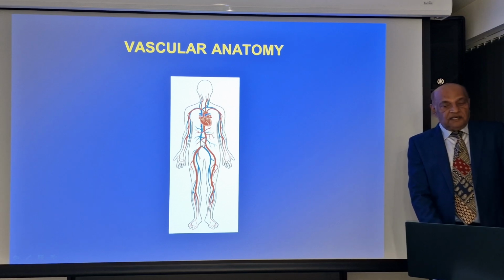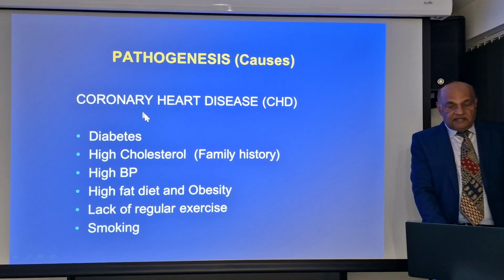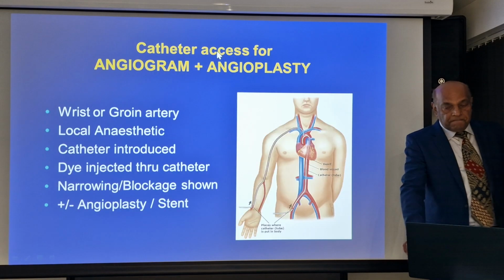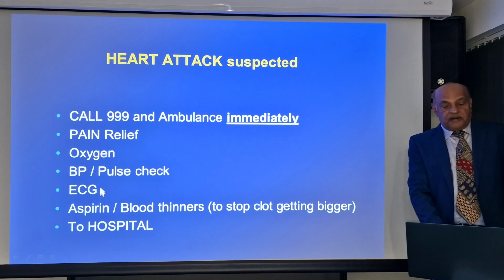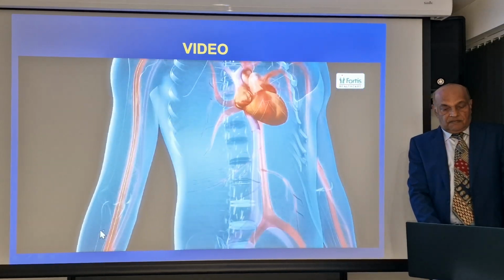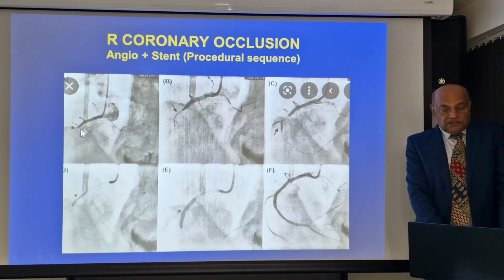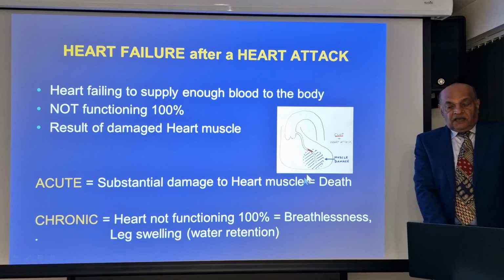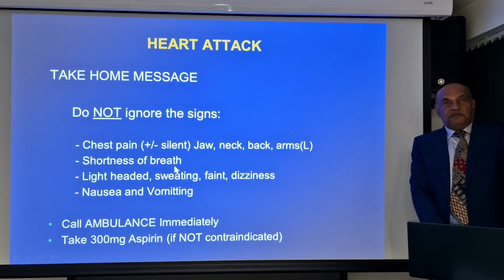Understanding Heart Attack - a UKMKA Learning Hub Presentation by Dr Amman Bolia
A *Heart Attack* is a very important medical condition, and unfortunately too common in our community.

It is imperative upon us to understand it thoroughly, so appropriate measures can be taken whether it is for prevention, cure or aftercare.